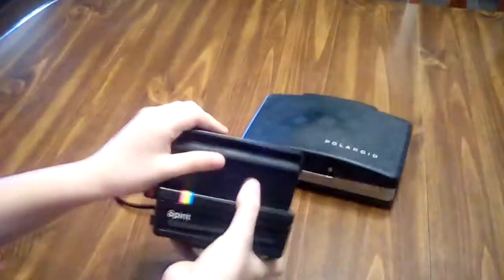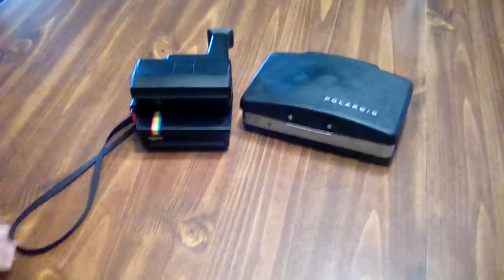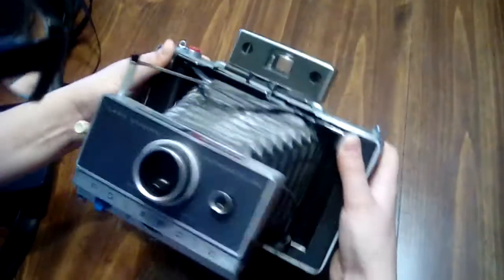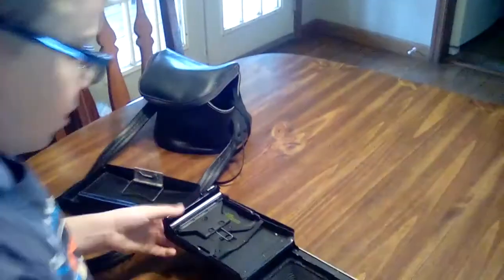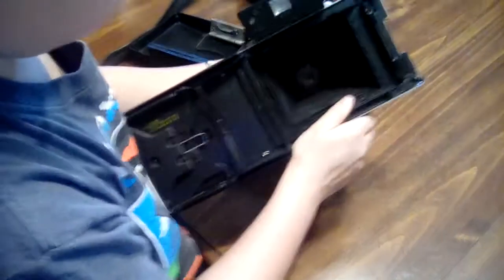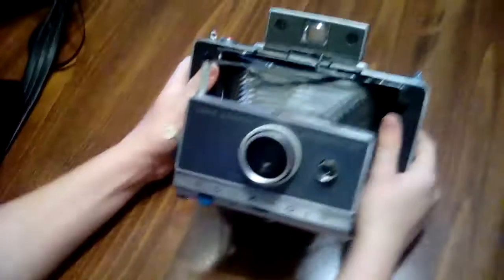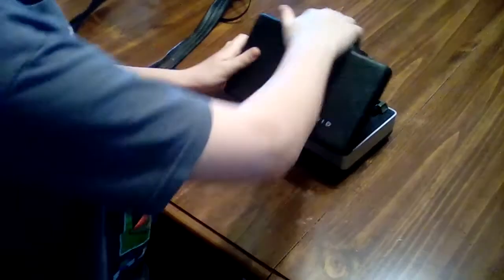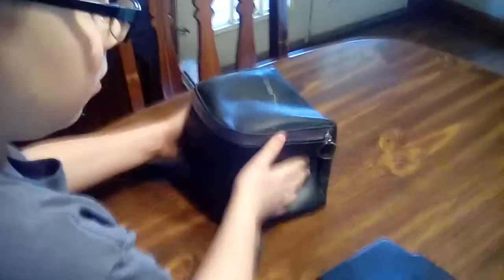Polaroid 600 Land Camera & Polaroid Land Camera Automatic 100 (ft.face reveal